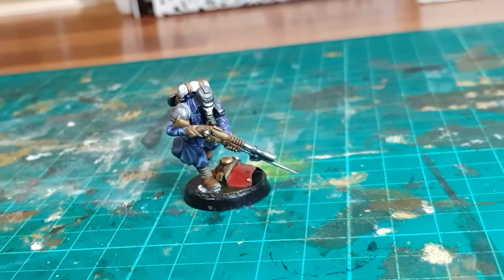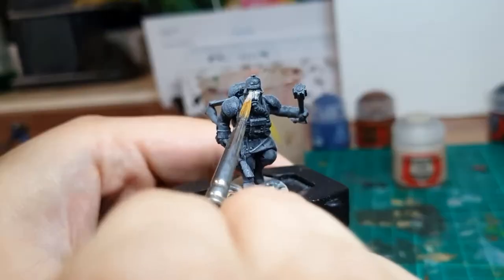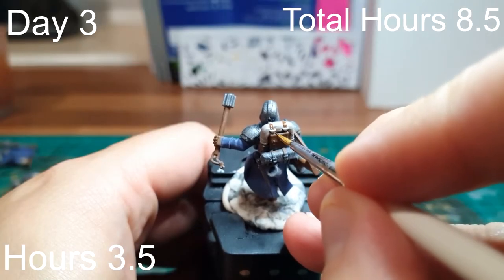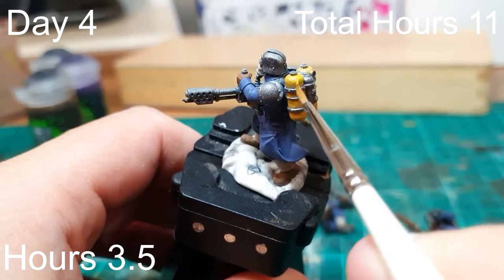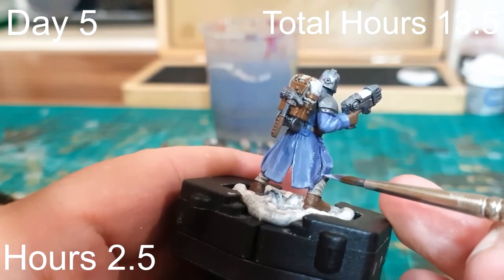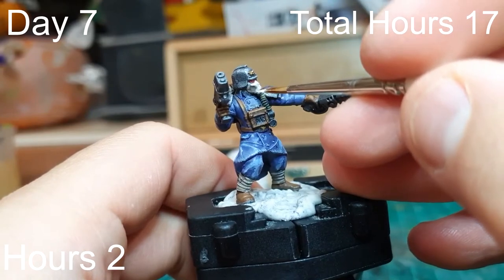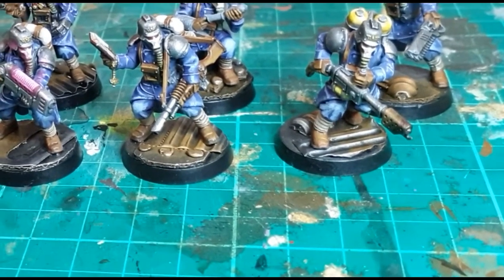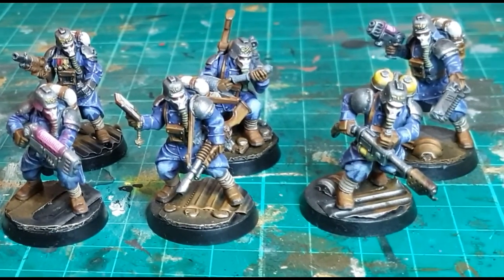Is Batch Painting REALLY The Quickest Way To Paint Minis?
I hate batch painting, i find it truly monotonous. I enjoy painting a single mini at a time much more. So is batch painting actually faster than painting a model individually. I will chart down how long i took to paint 9 of the remaining death korps of krieg miniatures from the kill team octarius box. It took me approximately 3 hours to paint up the test model, so if i can take less than 27 hours then batch painting is quicker than painting single minis.

Timestamps
00:00:00 - Introduction
00:00:25 - I hate batch painting
00:01:05 - My Experiment
00:02:10 - Day 1
00:02:40 - Day 2
00:03:00 - Day 3
00:03:48 - Day 4
00:04:31 - Day 5
00:04:55 - Day 6
00:05:05 - Day 7
00:05:21 - Day 8
00:06:51 - Conclusions